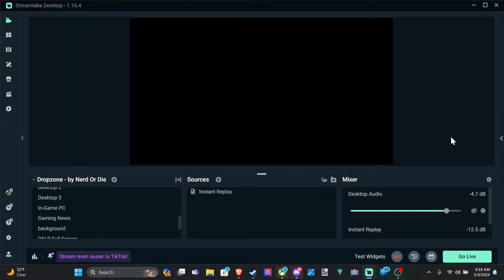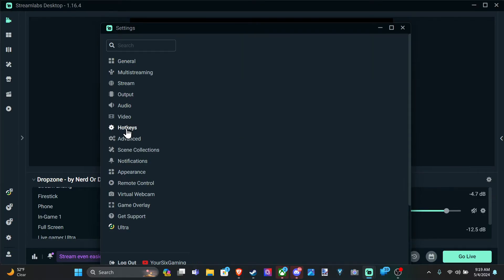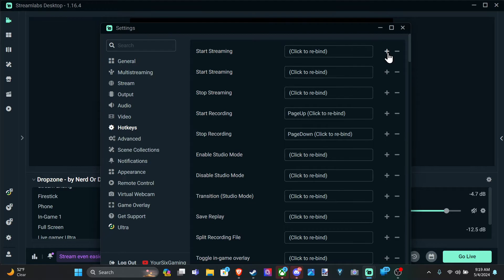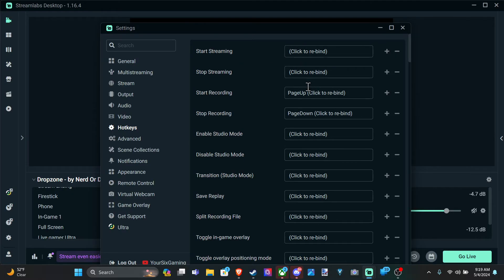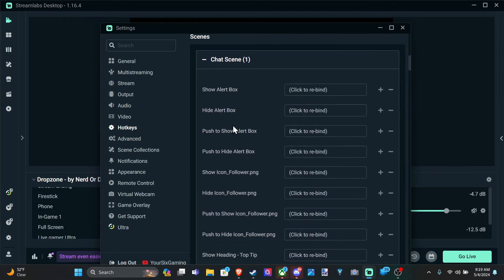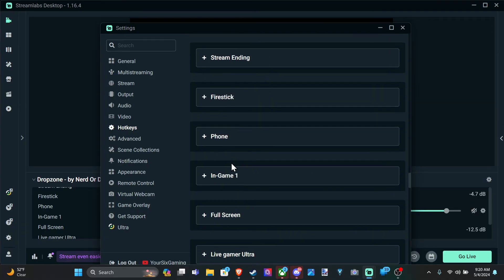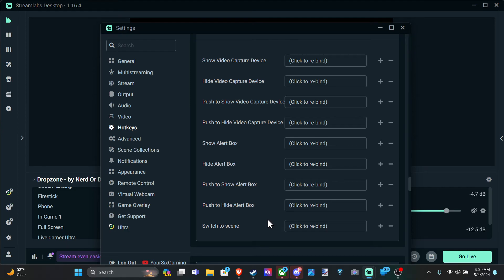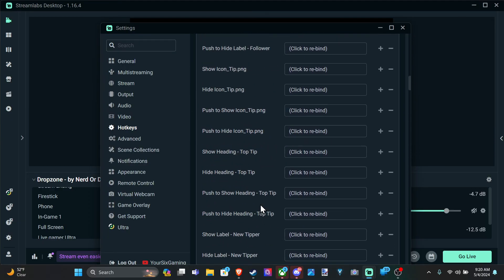How to Setup Hotkeys to Switch Scenes or Stop or Start on Streamlabs OBS (Easy Tutorial)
Setting up hotkeys in Streamlabs OBS (SLOBS) is a great way to streamline your streaming experience. You can easily switch scenes, start or stop recording, and perform other actions with just a press of a button. Here’s how you can do it:

Open Streamlabs OBS: Make sure you have Streamlabs OBS installed on your computer. If not, download and install it from the official website.
Access Hotkeys Settings:

Launch Streamlabs OBS.
Navigate to the top right corner and click on the gear icon (Settings).
In the left sidebar, select “Hotkeys.”
Assign Hotkeys to Scenes:

Scroll down to the section labeled “Scenes.”
For each scene you want to assign a hotkey to, click on it to open its settings.

At the bottom of the scene settings, you’ll find the option “Switch to scene.”

Click inside the box and select the key or combination of keys you want to use to switch to that specific scene.
Test Your Hotkeys:

Once you’ve assigned hotkeys to your scenes, click “Apply” and then “OK.”
Test your hotkeys by switching between scenes during your stream or recording.

Remember that using hotkeys can significantly improve your workflow, especially if you’re managing everything on a single monitor. Enjoy your streaming experience!